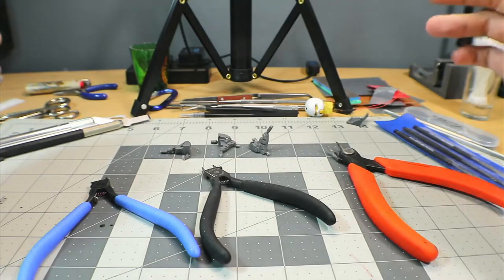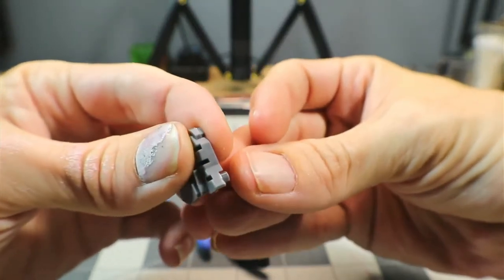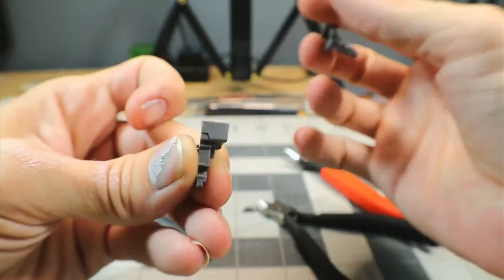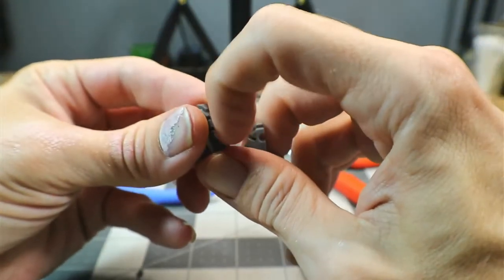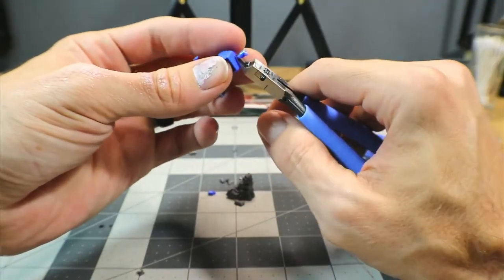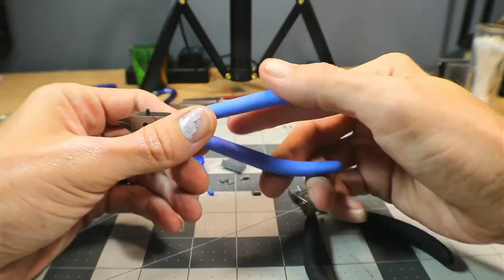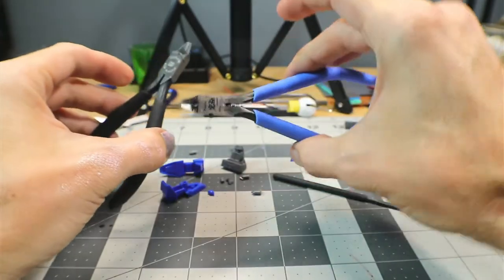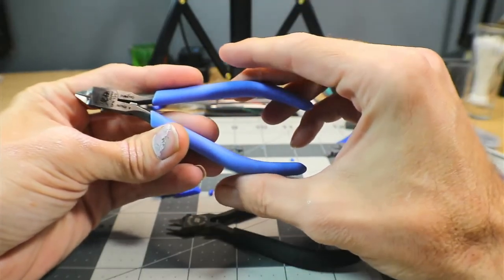Godhands, are they for you?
A review of the well known hobby nippers, Godhands, and whether they are worth the cost for you.